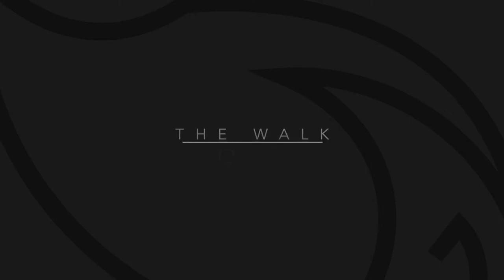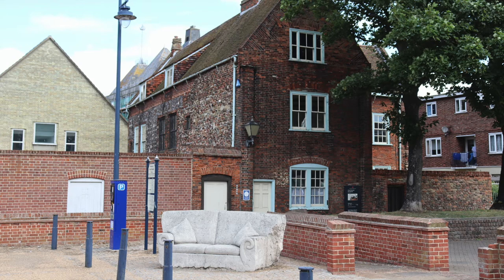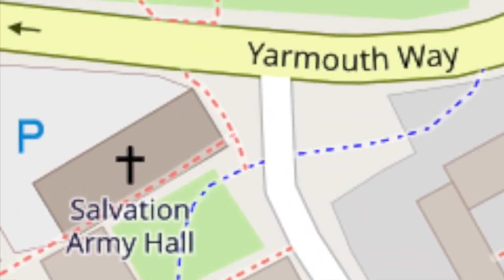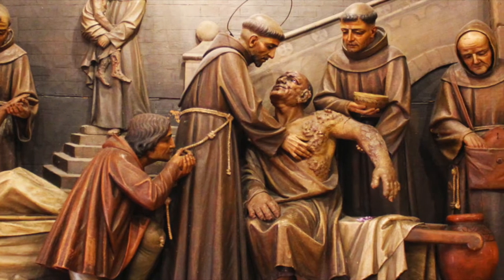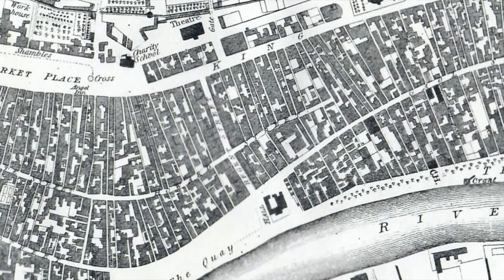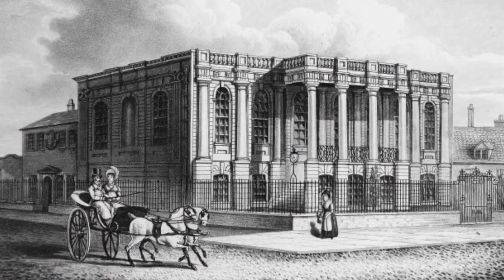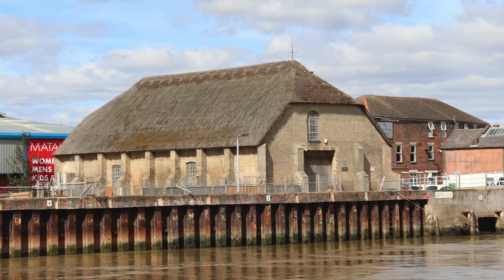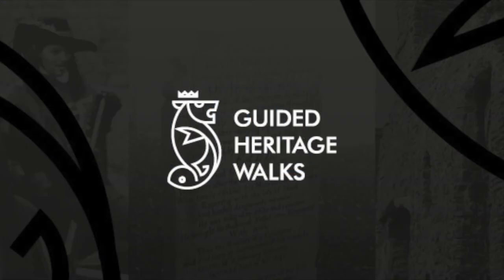Behind Great Yarmouth's South Quay with Great Yarmouth Heritage Guides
Daniel Defoe described Great Yarmouth’s South Quay as one of the finest in Europe and this walk with Great Yarmouth Heritage Guides is a popular one. But there’s much to explore just behind it. We look at the remains of a Franciscan friary, a pub that once held prisoners of war and two heroes who fought for either side.

Don't miss the Guided Heritage Walks in person when they return in 2021.